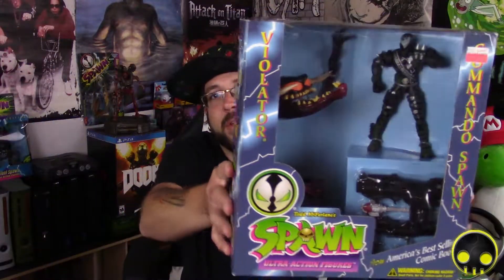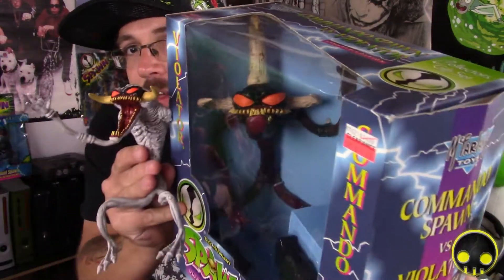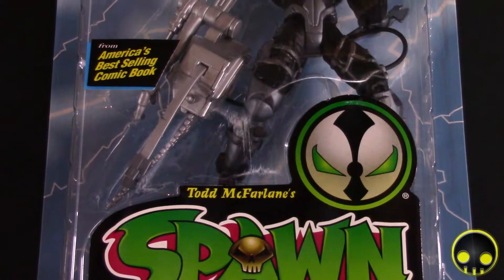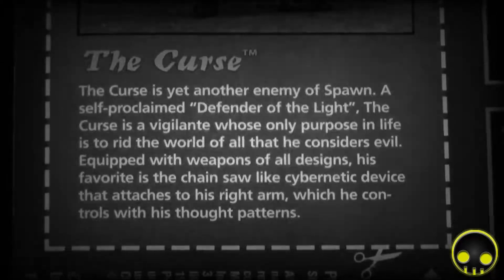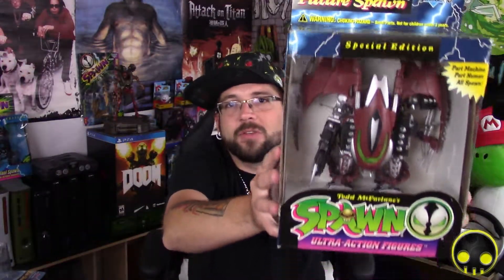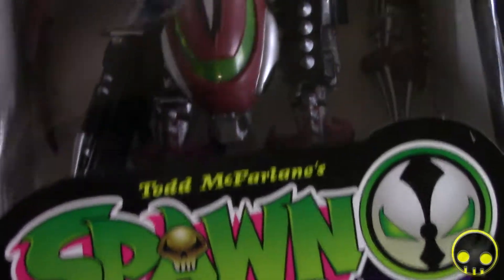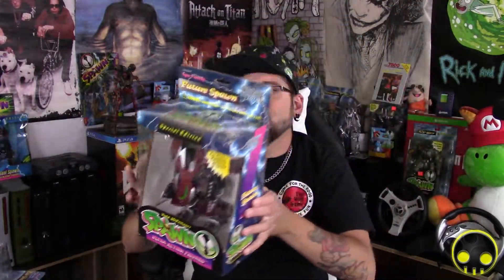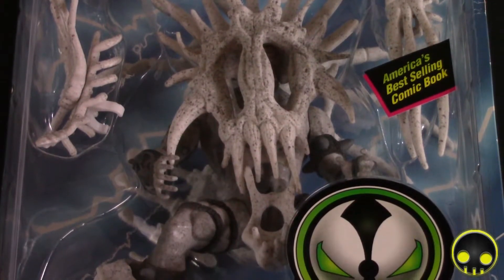Collecting Spawn Action Figures (Part 9) - (P.O.L. Gamer View EP. #35)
Stay a while and listen!

Episode #35: Retro Spawn Action Figure Collecting (Part 9)

In this episode IntraVenus covers several more retro Spawn action figures released between 1994 and 1996.

Spawn action figures included in this episode:

- Violator vs. Commando Spawn Collector's Gift Set (1995)(Variants)
- The Curse (Black and Silver Variant)(1995)(Series 3)
- Ninja Spawn (Silver Variant)(1995)(Series 3)
- Future Spawn (Original)(1995)(Series 3)
- Exo-Skeleton Spawn (White Variant)(1995)(Series 4)
- Nuclear Spawn (Red Variant)(1996)(Series 5)